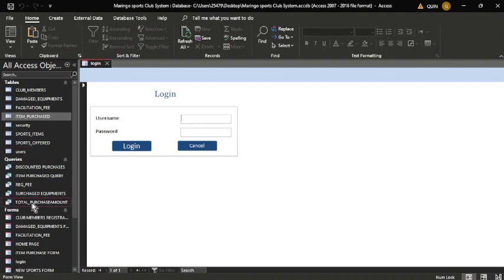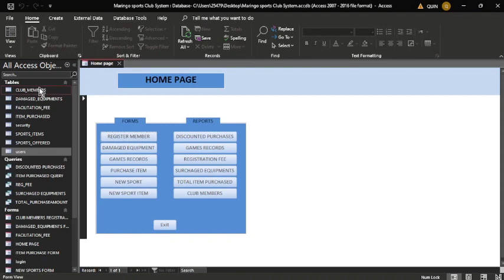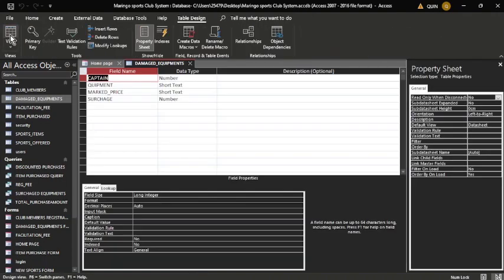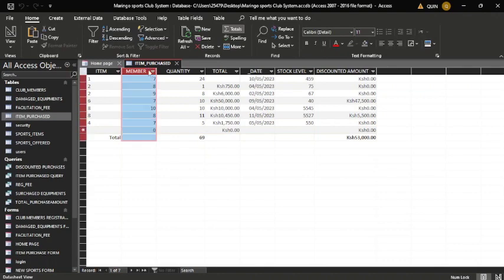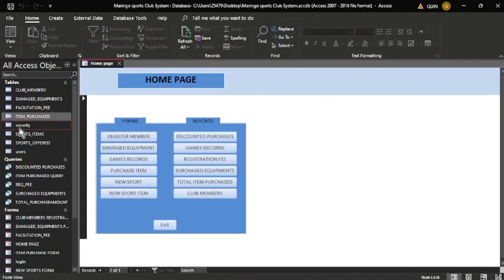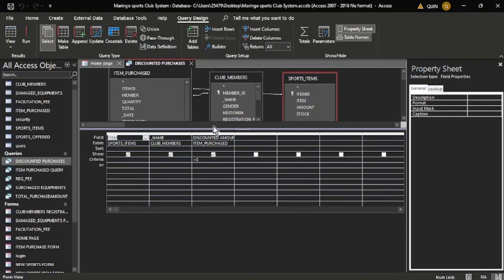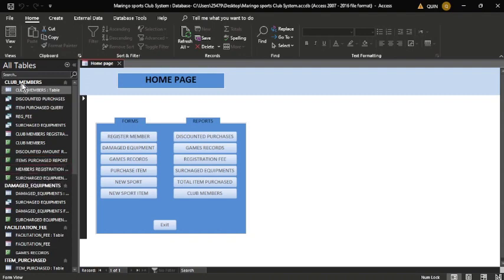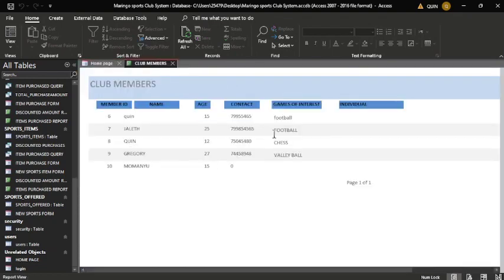Maringo sports Club system|| Study this and make your system the best Guaranteed Success |Ms Access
In this video ill show your my table design as well as the querries that might interest you and you may learn ideas to use in your own project